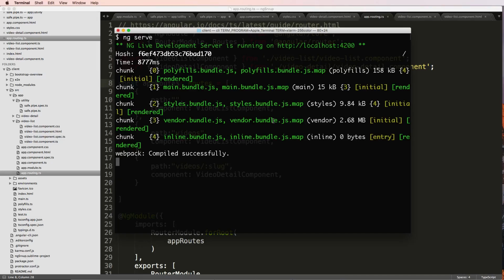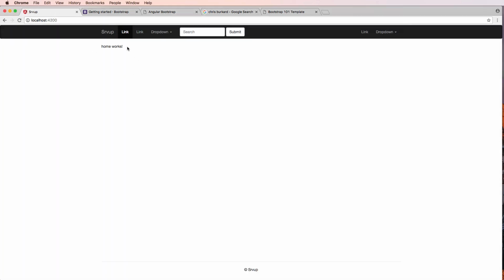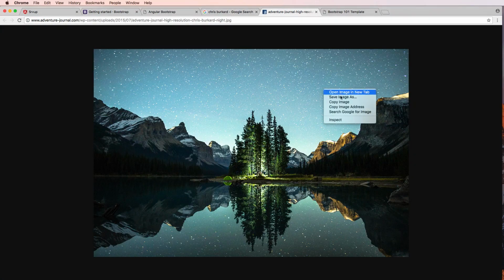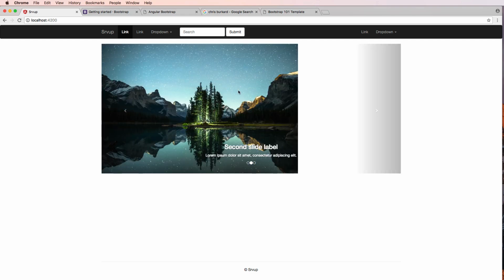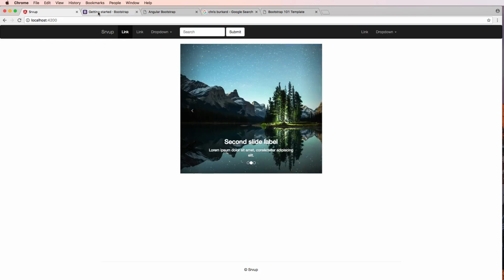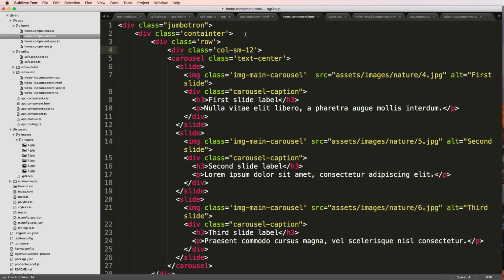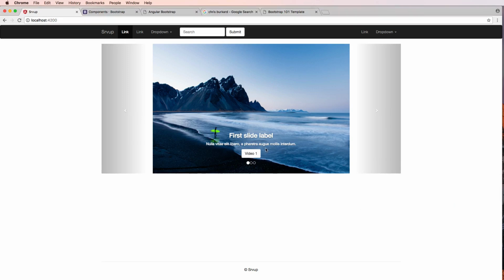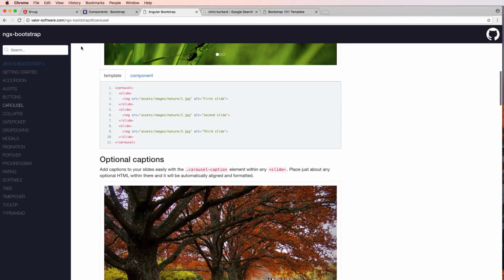Try Angular v4 // 13 of 28 // ngx bootstrap carousel